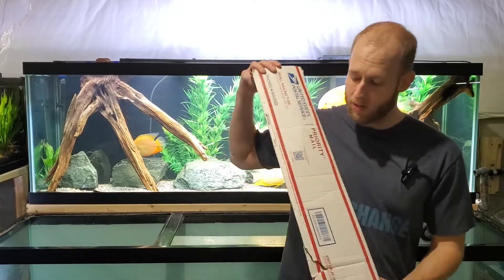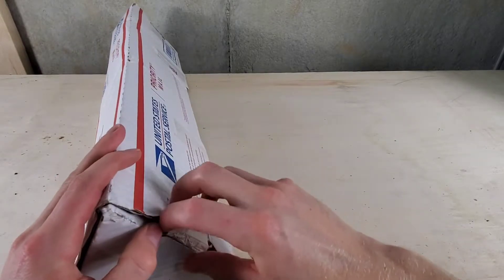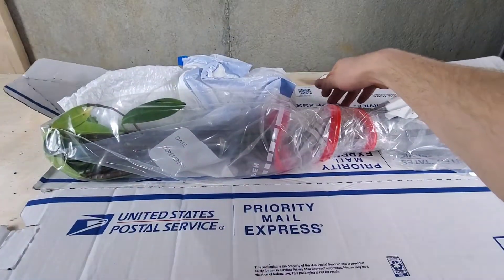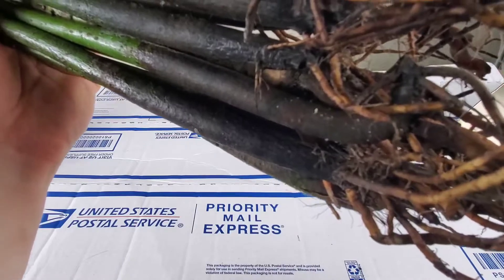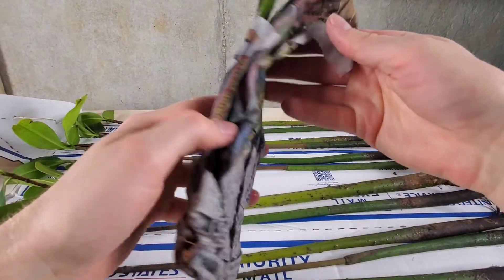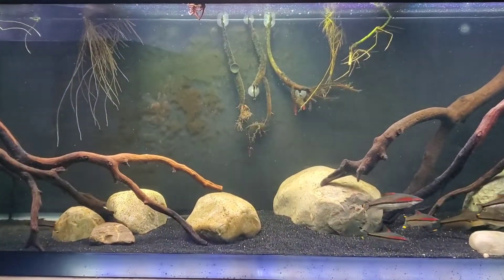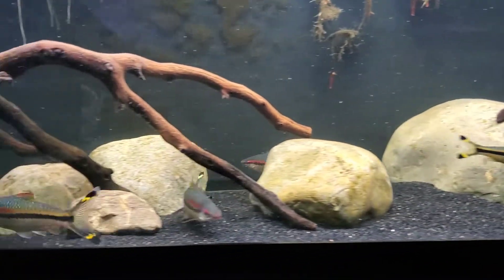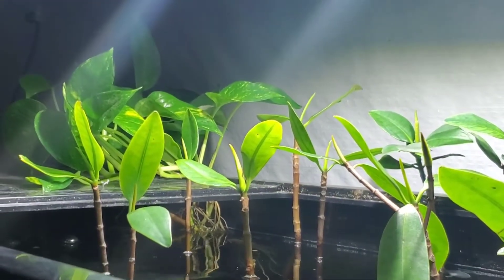Putting TREES in your aquarium! - How to Keep Mangroves in Freshwater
We bought a dozen trees and they JUST arrived! Today we're talking about MANGROVES. Why you want them in your aquarium and how to plant them. Specifically, in a FRESHWATER tank.

These trees are AWESOME. Join us as we unbox the newest additions to the fish room!